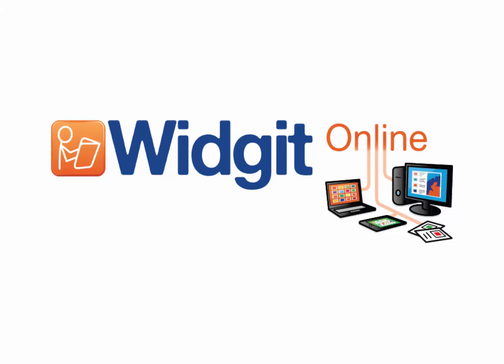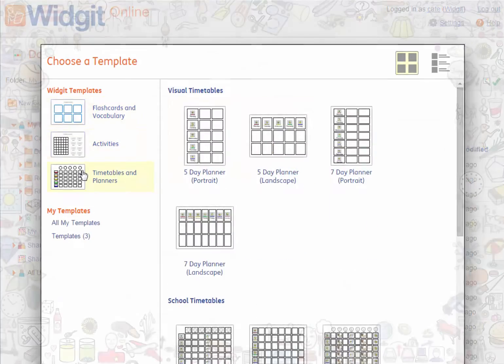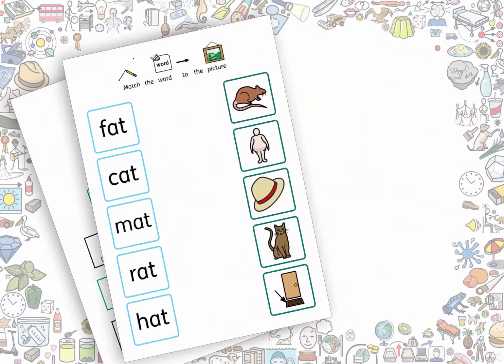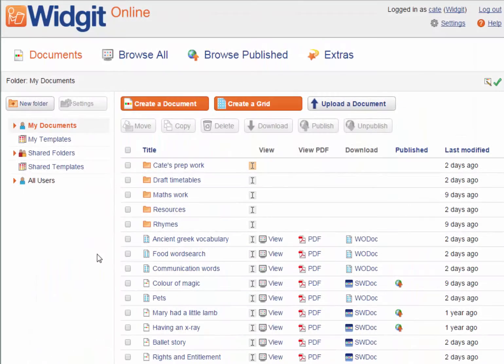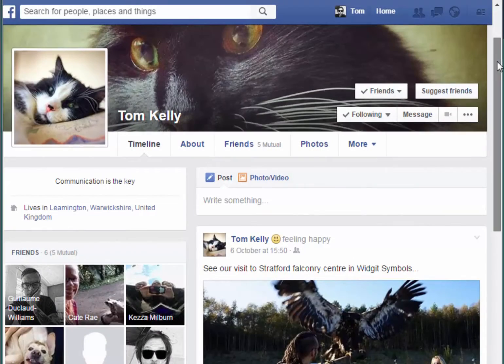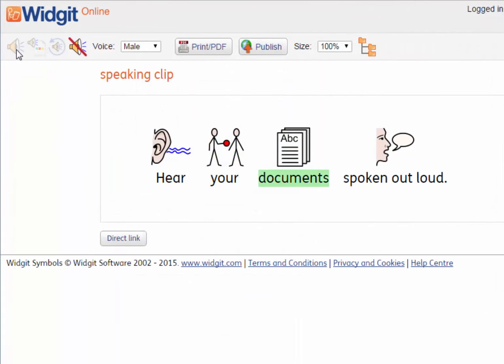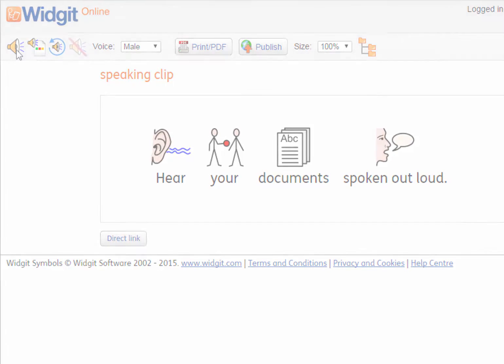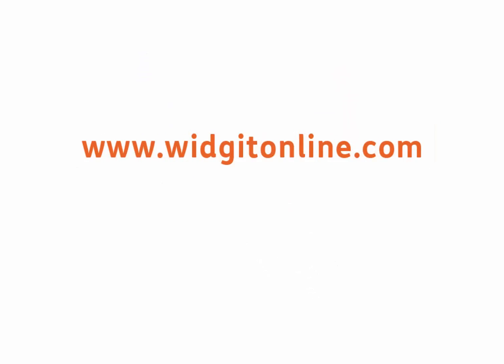Widgit Online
New from Widgit Software. Create symbol grids and document in your web browser.